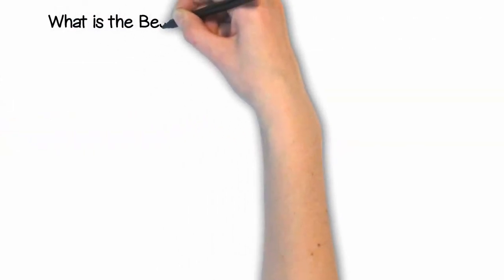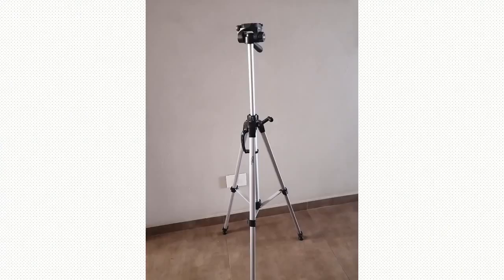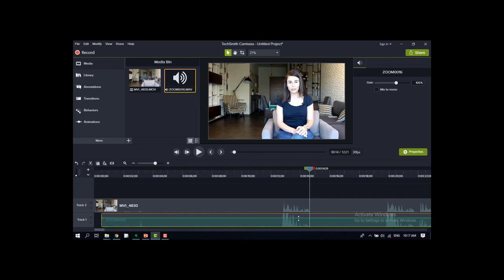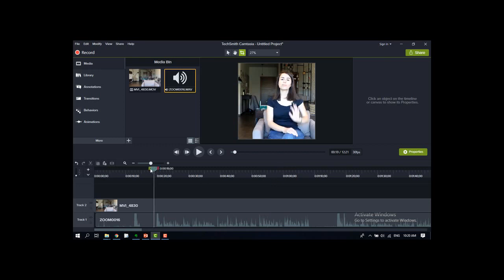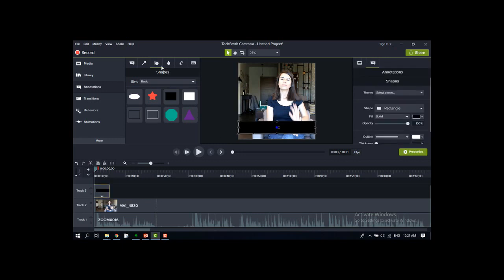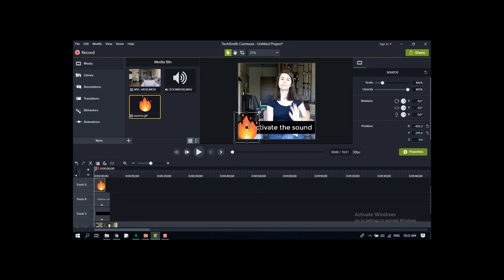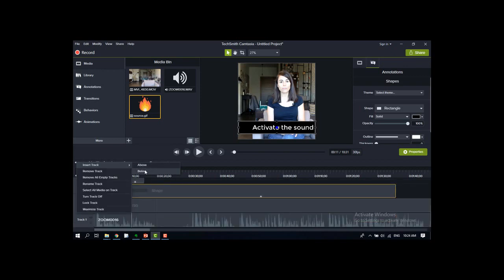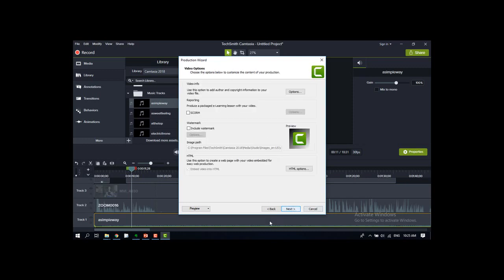How to Create and Edit Videos for Facebook Ads 2021